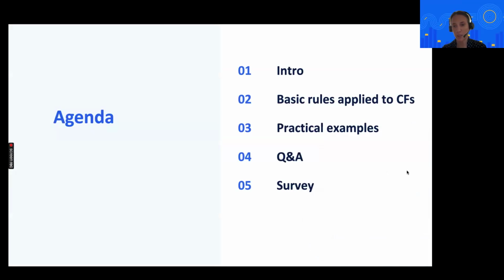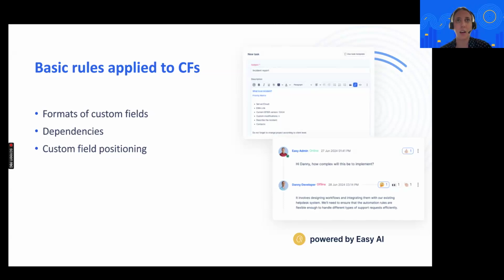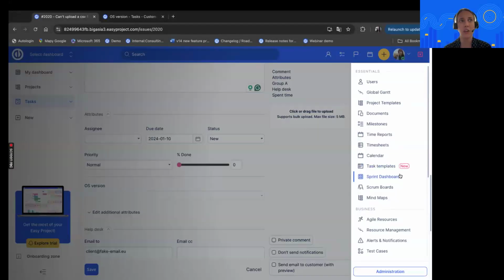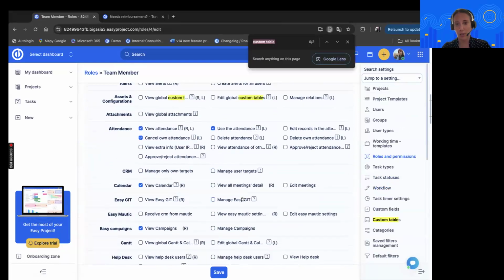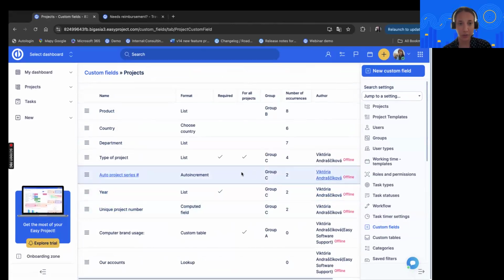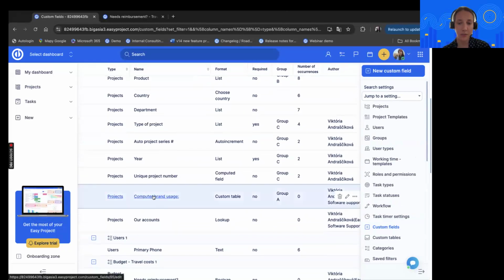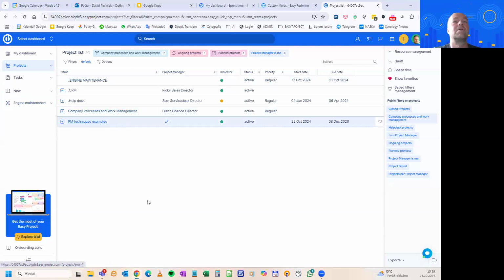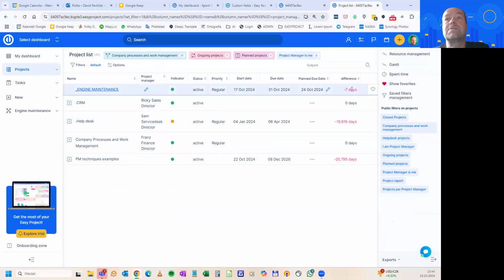10 mistakes to avoid with Custom fields in Easy8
In this webinar we’ll cover the biggest mistakes to avoid with Custom fields in Easy8 – from visibility and permissions to field types and categories and how to optimize them for seamless project management.

What you can expect:
- Common mistakes with visibility, permissions, and field types.
- Best practices for setting up custom fields.
- Practical use cases and solutions.

Timestamps:
02:52 Technical manual and introduction
03:40 Agenda of webinar
06:24 Basic rules for Custom fields
18:06 Practical examples
38:08 Q&A session